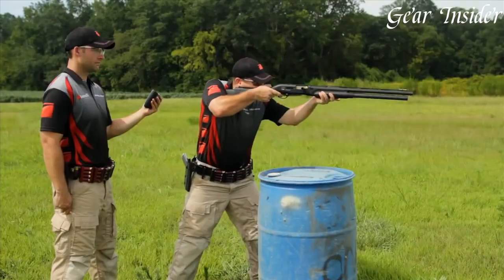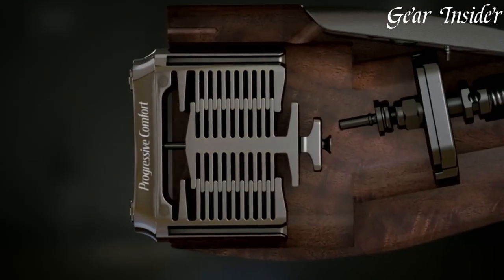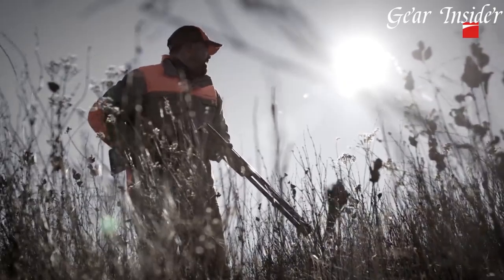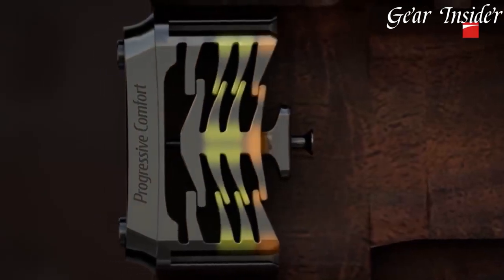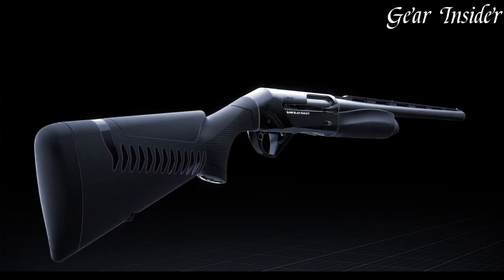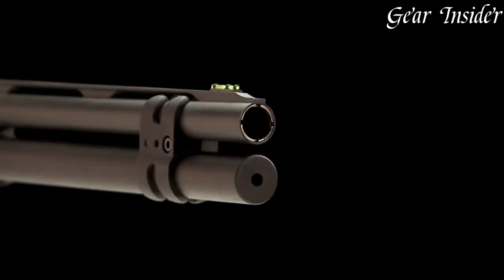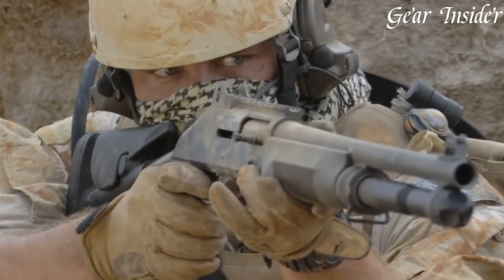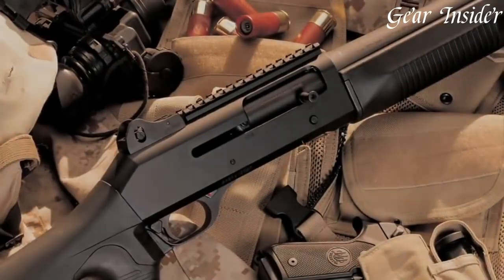Best Benelli Shotguns With 100% Accuracy - You Won't Regret Buying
➤ 5. Benelli Ethos Shotgun
➤ 4. Benelli 828 U Shotgun
➤ 3. Benelli Super Black Eagle 3
➤ 2. Benelli Performance Shop M2 3-Gun Edition Shotgun
➤ 1. Benelli M4 Shotgun
Benelli shotguns, an epitome of Italian engineering, exemplify excellence in firearm design and performance. Renowned for their innovation, reliability, and impeccable craftsmanship, Benelli shotguns offer a wide range of models to suit hunting, sport shooting, and tactical applications. With a focus on cutting-edge technology and materials, they deliver superior ergonomics, reduced recoil, and unmatched durability. Embraced by hunters and professionals worldwide, Benelli shotguns stand as a symbol of precision and superiority in the world of shotguns.